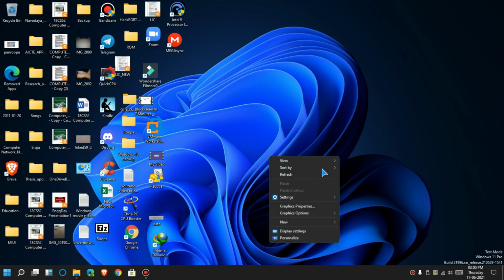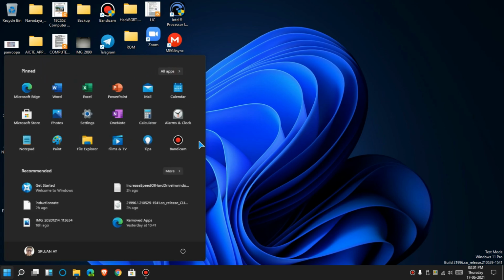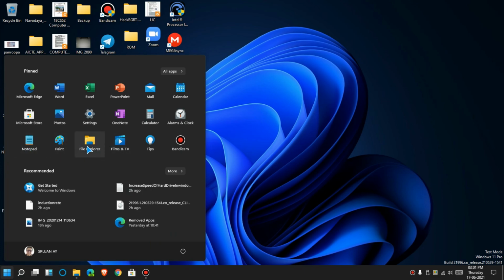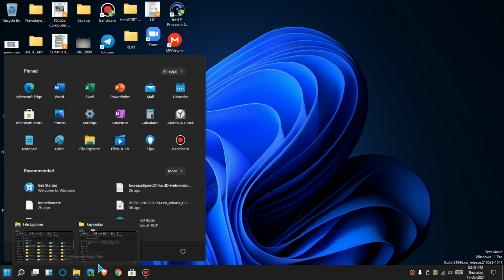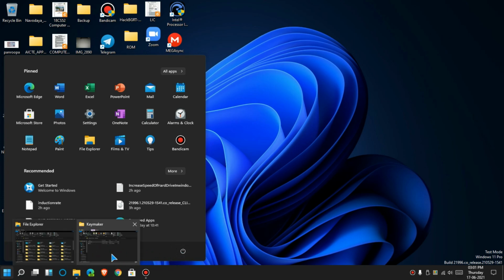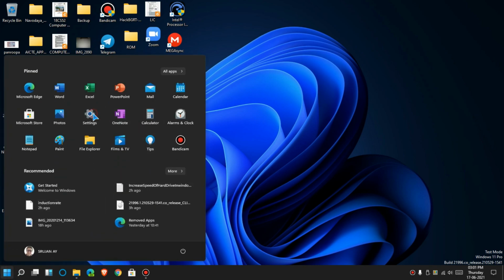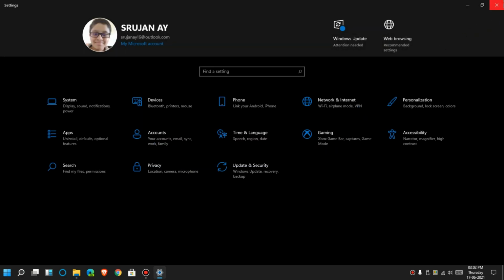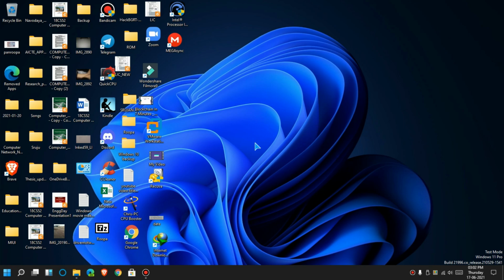WINDOWS 11 Leaked Insider Preview First Look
Hi all,
finally a windows 11 early build has leaked out to several online websites.
so, let's see what's new from windows 11.